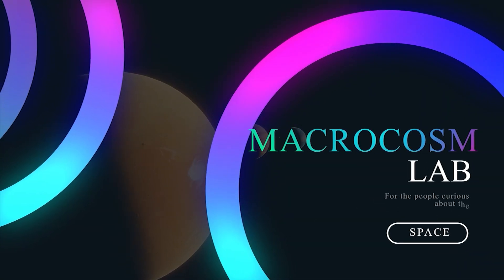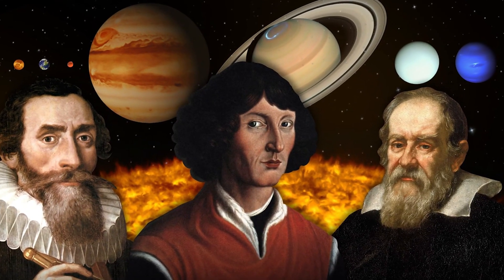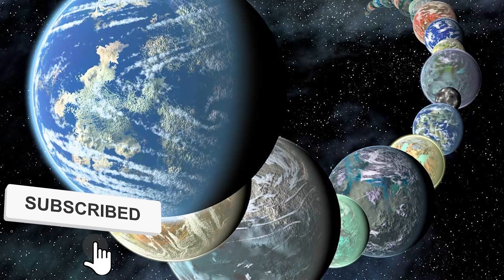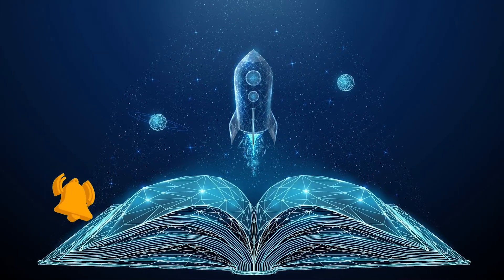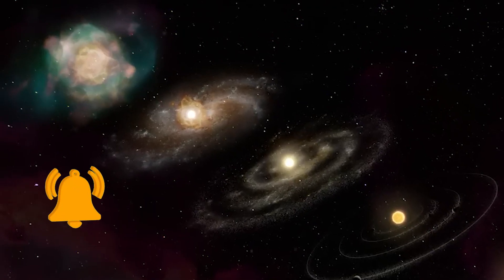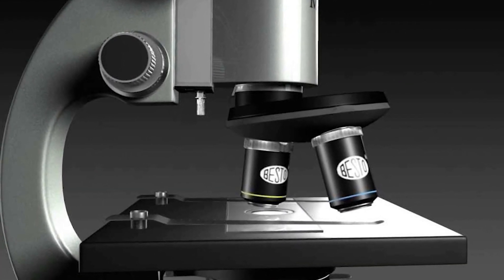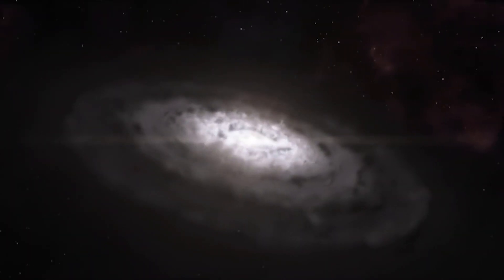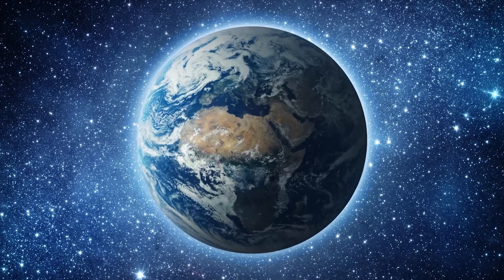Disc That Creates Planets | Study of Disc of Debris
A video based on study of disc that creates planets. In this video we will discuss about disc of raw materials that create a solar system, planets and the other objects that are present in a solar system. In this video we will also discuss about the tactics which astronomers use to get the information about the other new solar systems that are in the process of formation like calculating their mass and the number and size of planets that will be created.